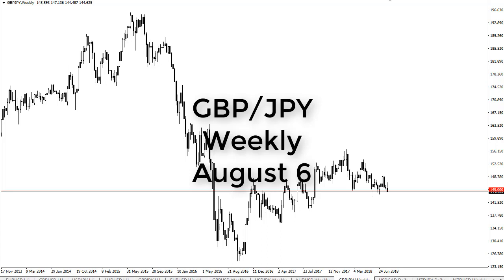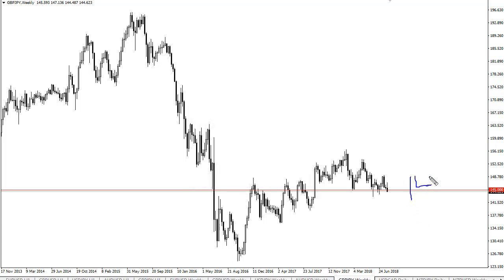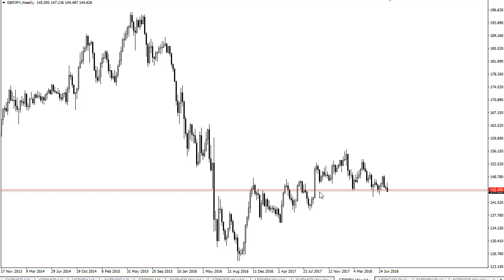GBP/JPY Technical Analysis for the week of August 06, 2018 by FXEmpire.com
The British pound initially tried to rally during the week but rolled over to suffer losses against the Japanese yen... For the full article go - GBP/JPY Forecast August 06, 2018, Technical Analysis.Find more information about Forex and Commodities News Technical Analysis Fundamental Analysis and Brokers on FX Empire